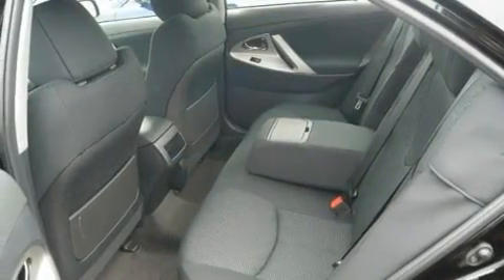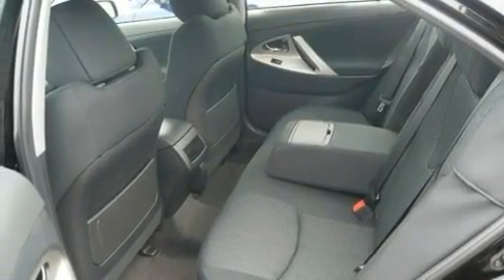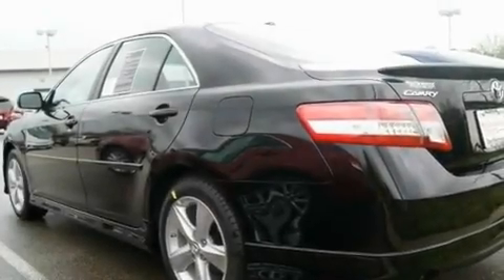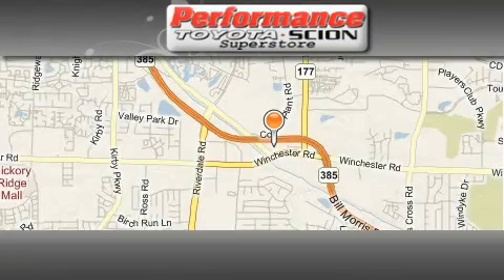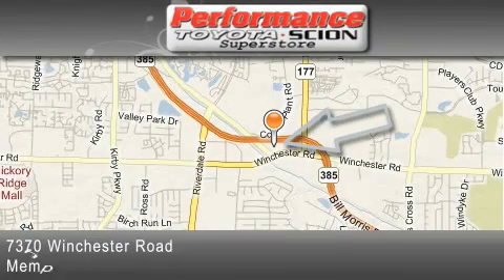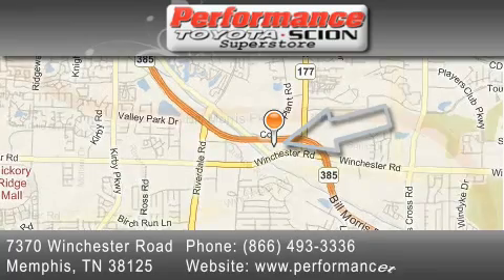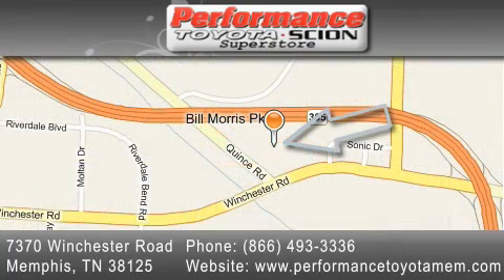2011 Toyota Camry Nashville TN